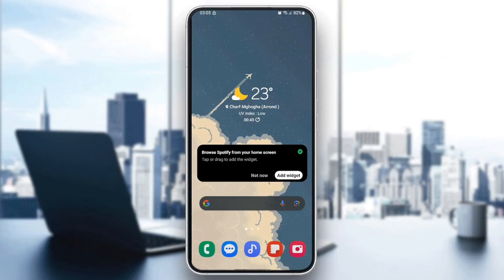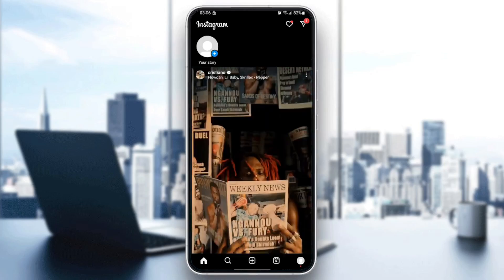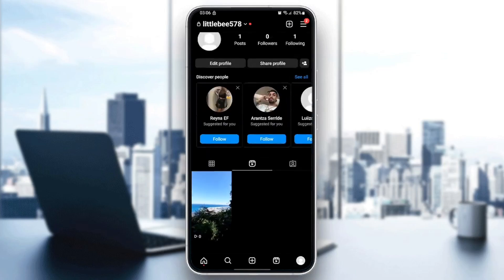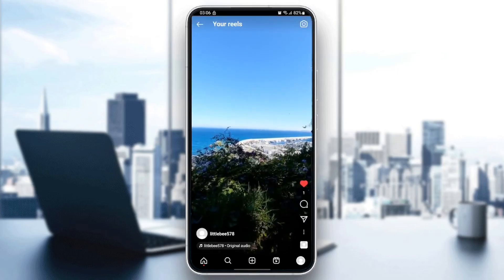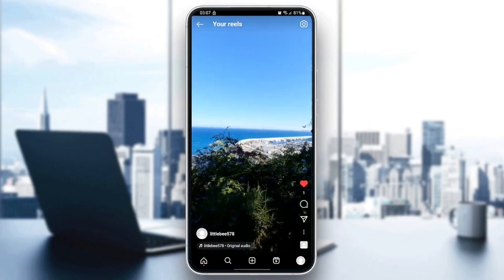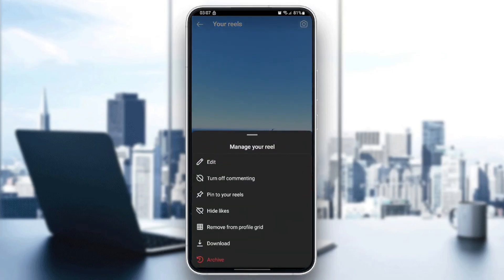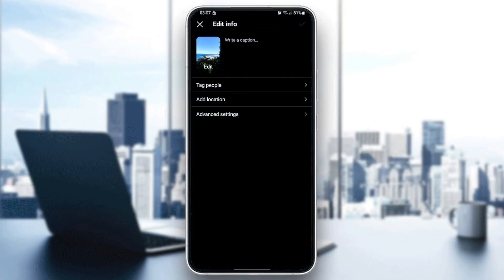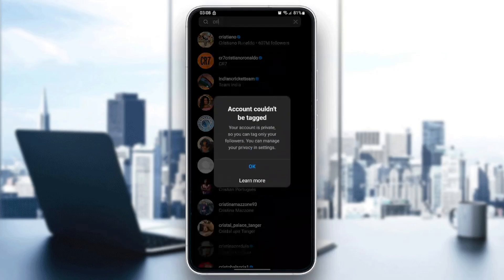How To Add Collaboration In Instagram Reels Tutorial